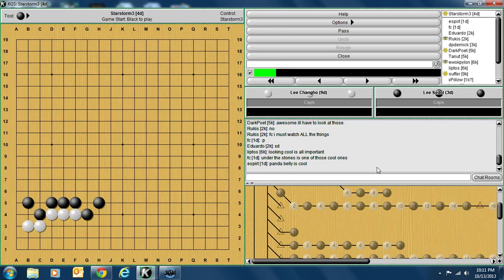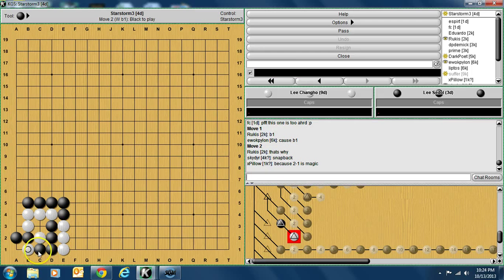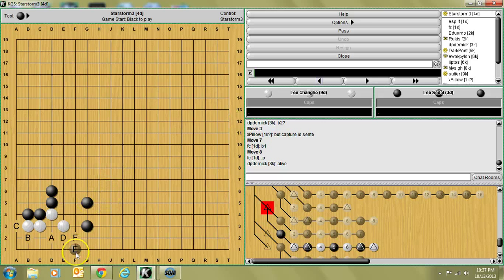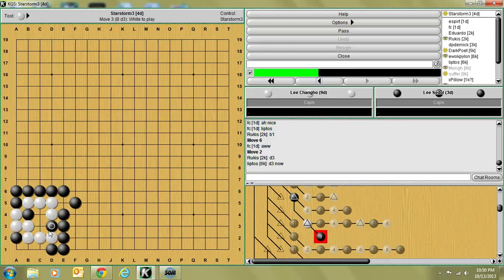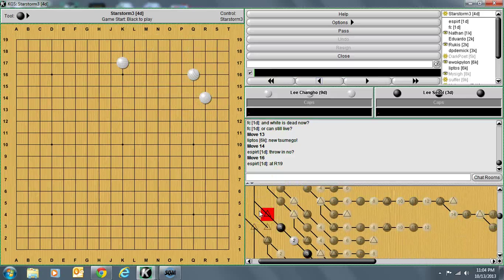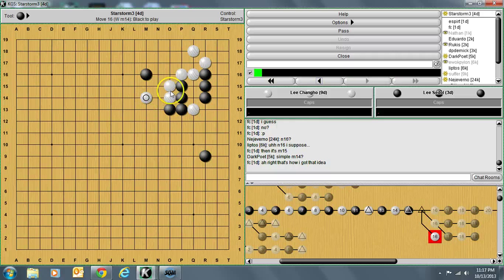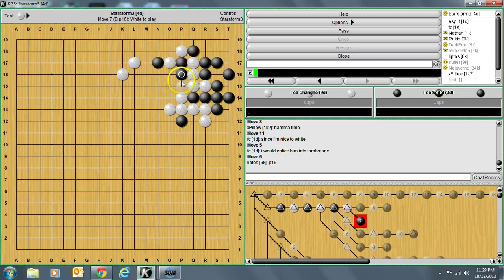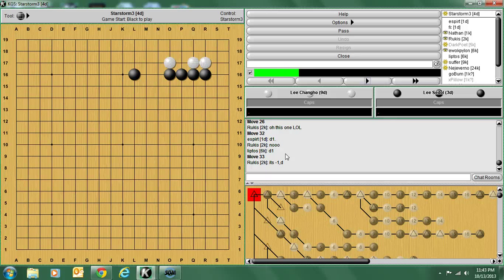Starstorm3 [AGA 5dan/KGS 4dan] - KGS Go Lecture (Baduk/WeiQi) on "Common Tesuji" (#18)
This is a lecture I gave on 10/13/2013 in the Study Group - Kyu room on KGS on the topic of common tesuji.  Learning tesuji is similar to learning joseki: if you merely memorize a list of them, it's insufficient to improve beyond a certain point.  Rather, it's the principles behind where to find tesuji, and how you should spot them in your games.

This lecture goes over the tombstone tesuji, a variety of clamp tesuji, 2-1 point tesuji, descent tesuji, life and death tesuji, and general sacrifice tesuji.  The problems start off comparatively easy, and then get harder as we continue.  The last few problems are unlikely to be solved by kyu players.

Love to hear feedback or ideas for the future!